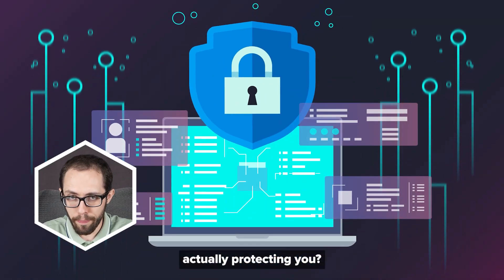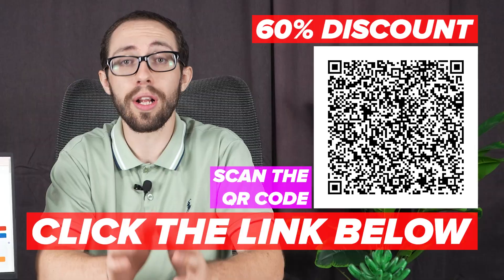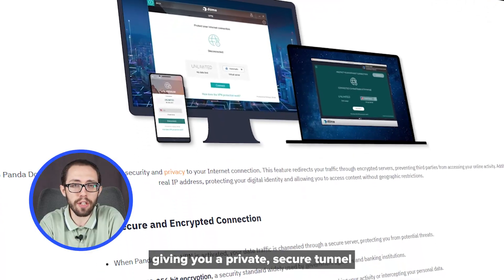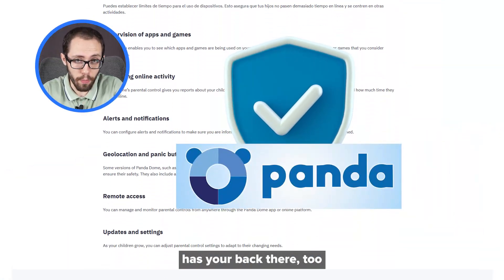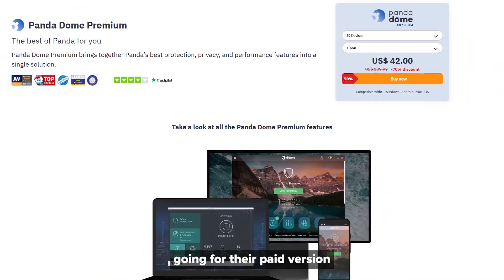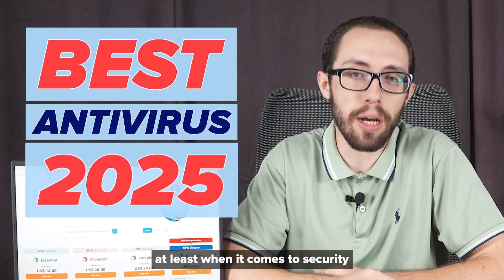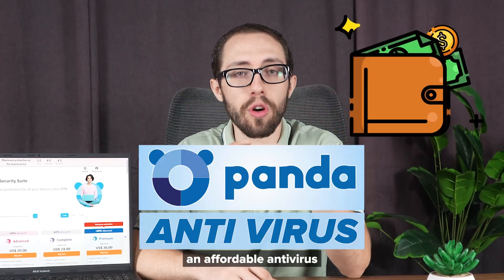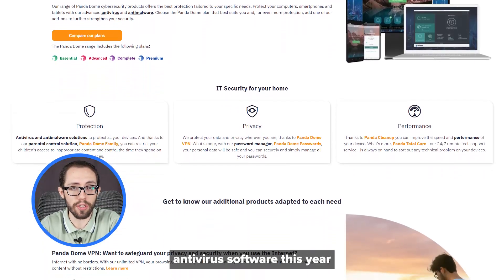Panda Antivirus Review 2025 – Safe or Risky? (Full Test)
Still think your antivirus has you fully covered? In this video, I put Panda Antivirus (aka Panda Dome) to the test and reveal what most antivirus reviews skip. Is it really safe in 2025? Does it protect you from real threats? And is the built-in VPN even usable without upgrading? I’ll walk you through my hands-on experience, break down its top features, and show you where it falls short so you know if it’s actually worth it.

 00:05 – Intro
 00:15 – What makes Panda Antivirus worth reviewing
 00:46 – Real-time malware protection explained
 01:12 – Built-in VPN + cloud scanning
 01:42 – Parental controls + identity protection
 02:23 – Panda Antivirus pros: performance, design, flexibility
 03:13 – Panda Antivirus cons: limited VPN, false positives, pricing
 03:54 – Final verdict + 60% discount info
 04:07 – Outro